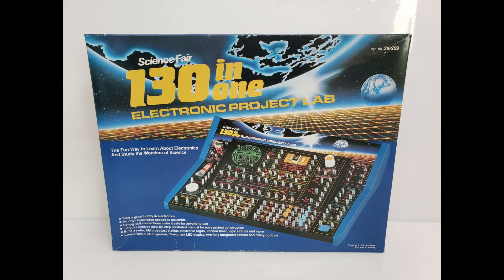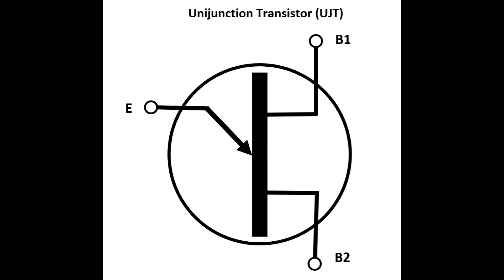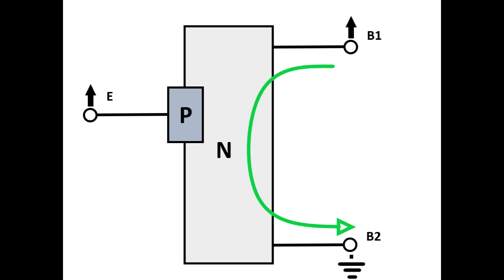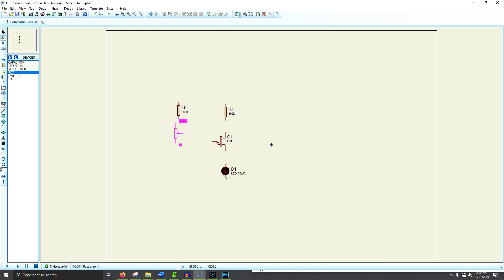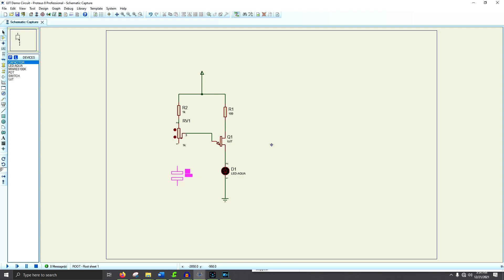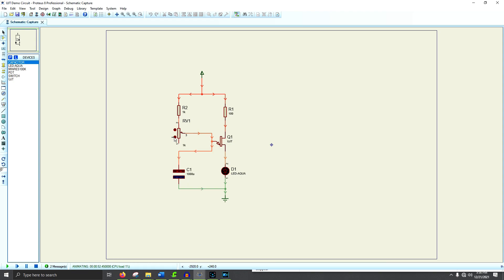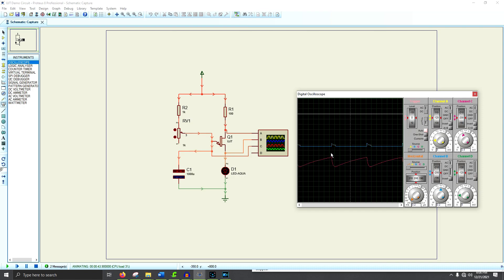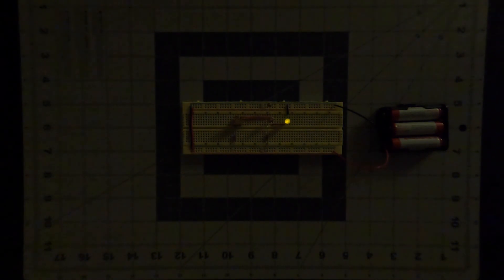The Unijunction Transistor (UJT) the LED and Me, making it blink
A quick background on the nearly forgotten UJT and its uses, and a great way of making an LED blink circuit with one.